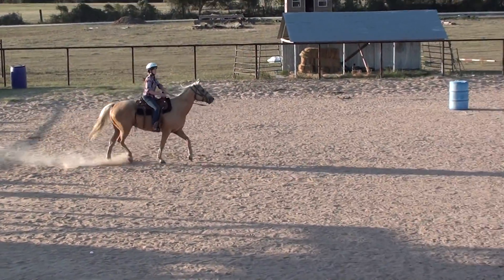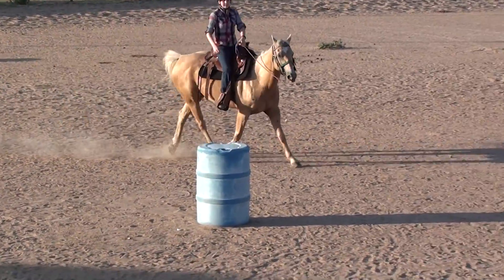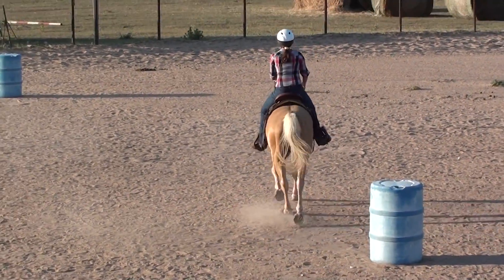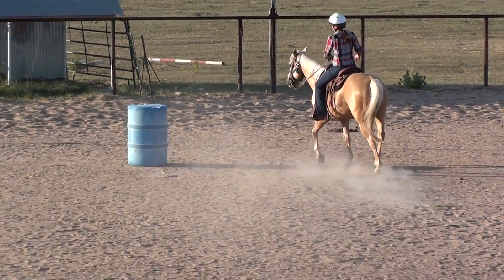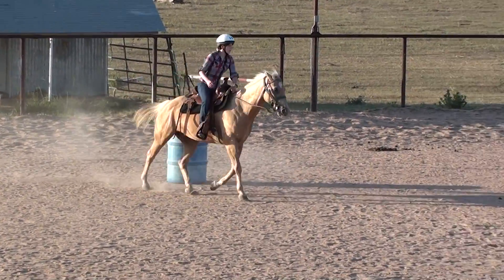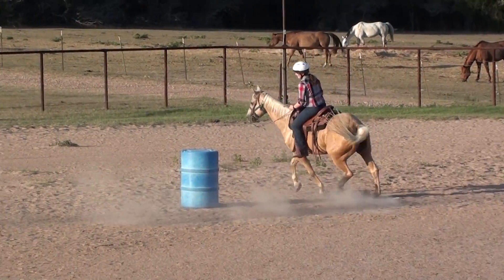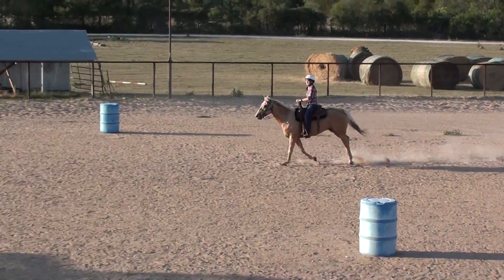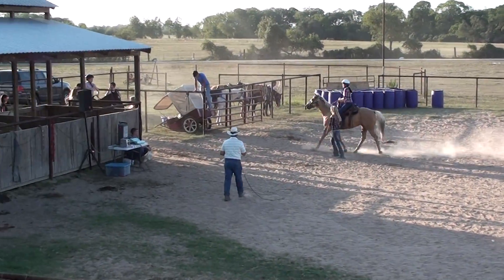Camp Rodeo; Barrels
I go to a summer camp every year, and each year they have a rodeo. This is a video of me doing the barrels :)